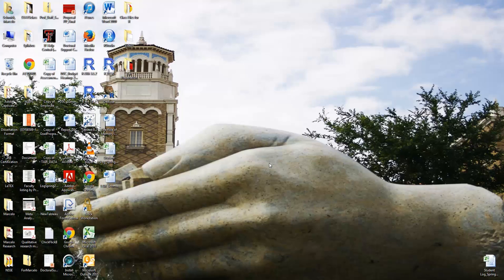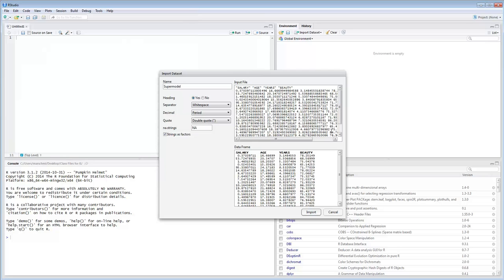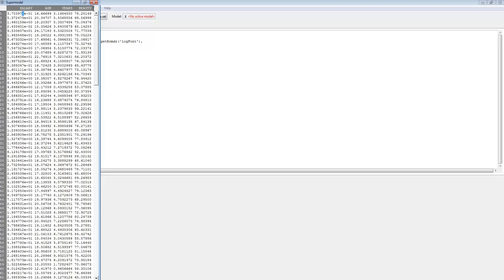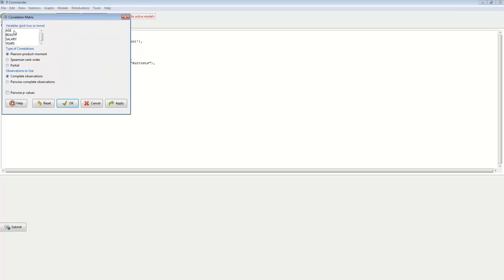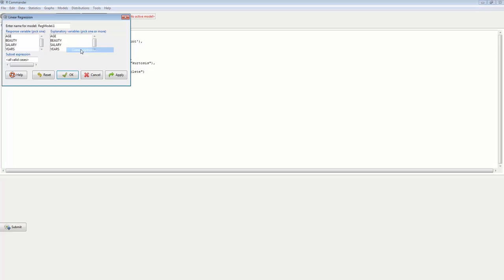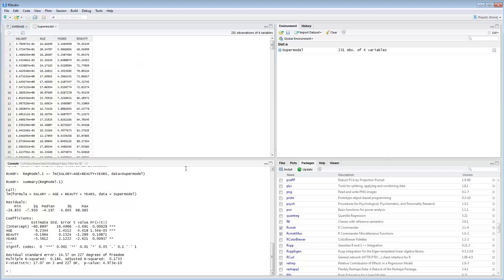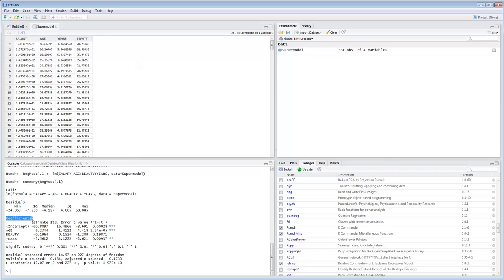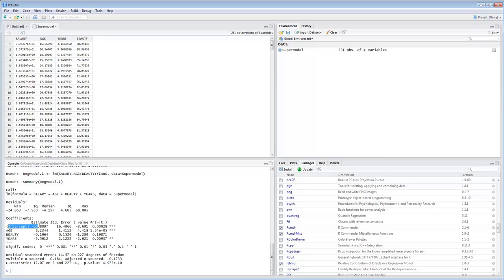R Regression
Using R Commander package